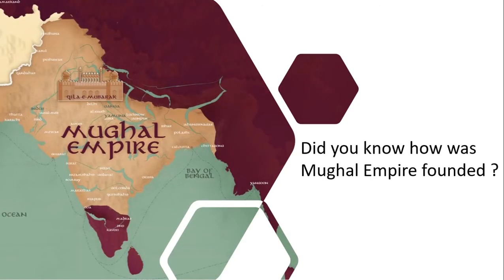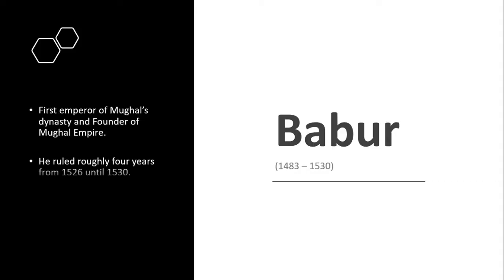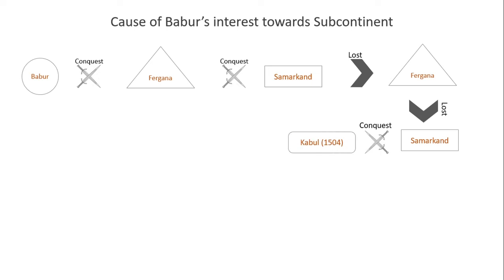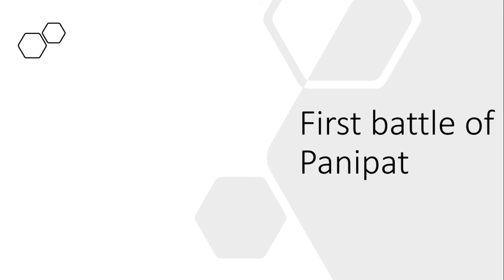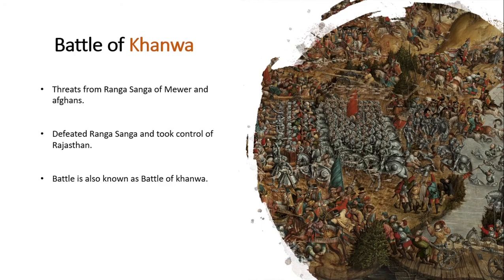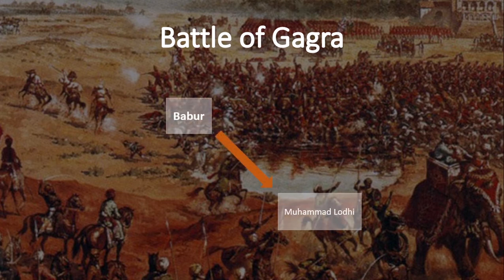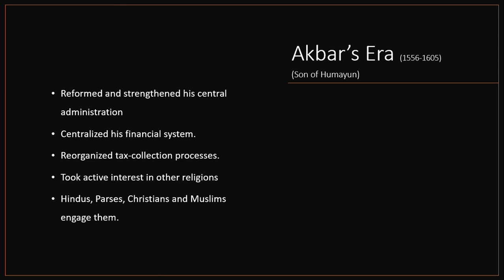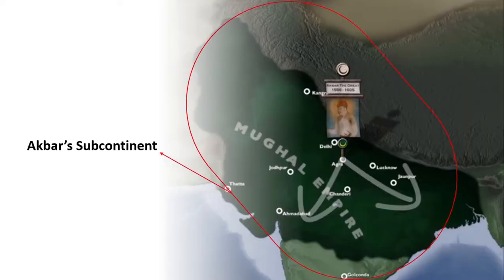Mughal Empire History | Mughal Empire documentary | Mughal empire history in India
Registration no : SP21 BCS 006
The Mughals originated in Central Asia, and were descended from the Mongol ruler Jenghiz Khan and Timur (Tamburlaine), the great conqueror of Asia. They were immensely proud of their pedigree, and it was the memory of Timur's raids on India in the fourteenth century that spurred Babur on to invade.